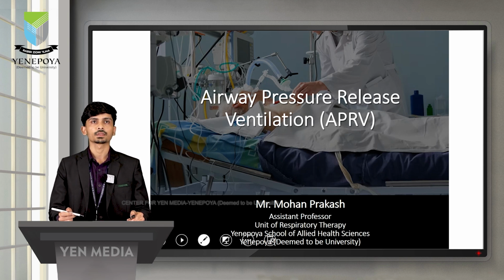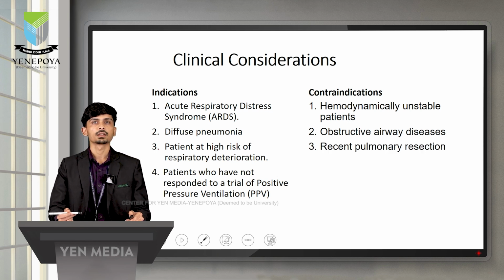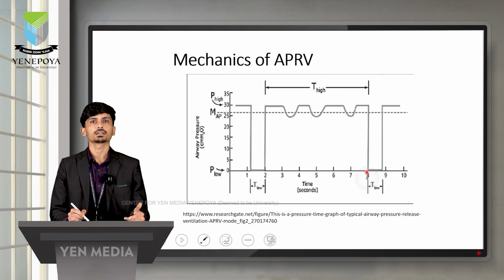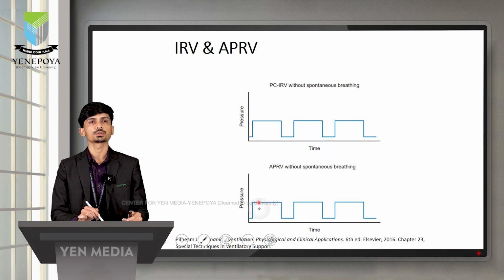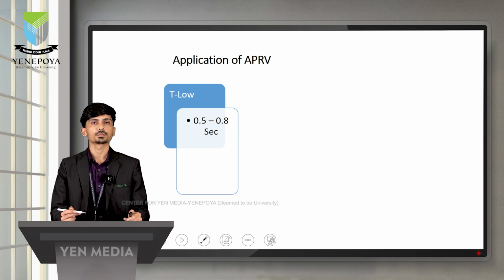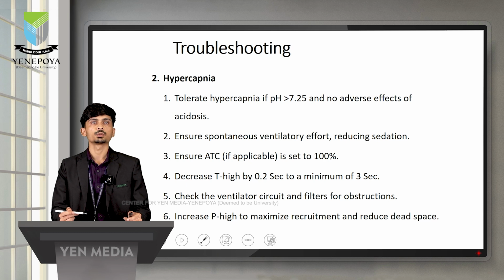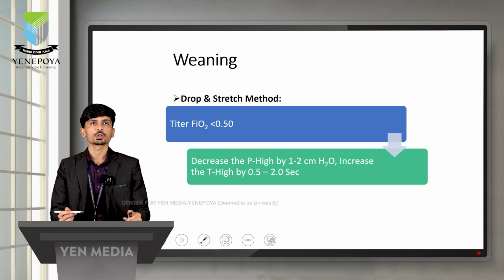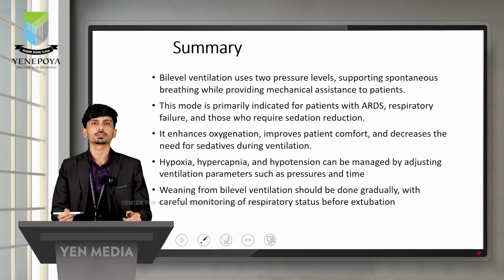APRV Mode of Ventilation | Respiratory Therapy | Yenepoya School of Allied Health Sciences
This video explains **Airway Pressure Release Ventilation (APRV)**, an advanced lung-protective strategy used in critical care. APRV helps improve oxygenation by maintaining higher mean airway pressures while allowing spontaneous breathing, reducing ventilator-induced lung injury. Watch to learn how this mode optimizes lung recruitment and benefits patients with ARDS and acute respiratory failure.

By: Mr. Mohan Prakash
Assistant Professor
Department of Respiratory Therapy